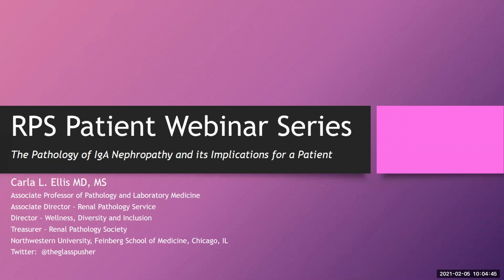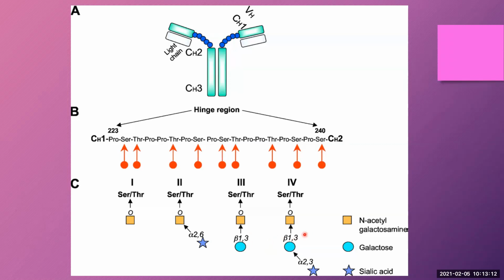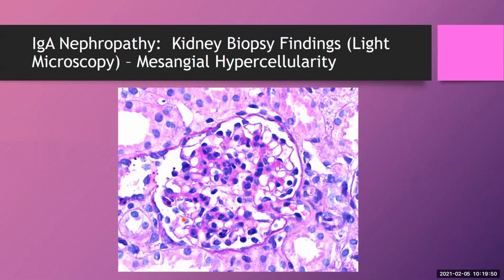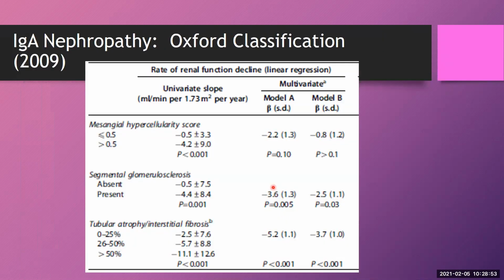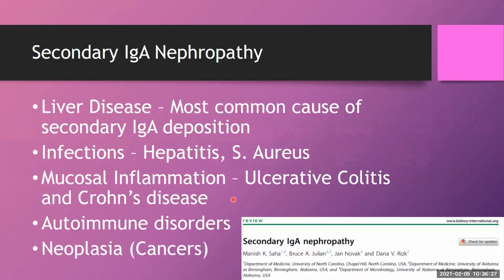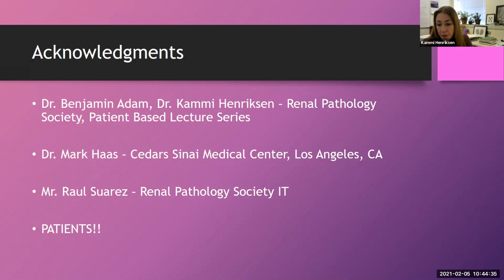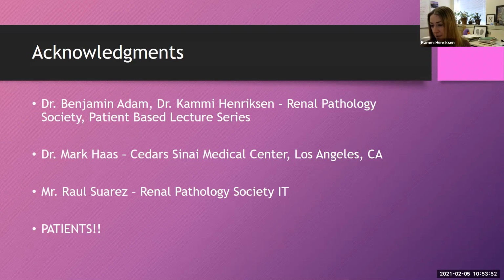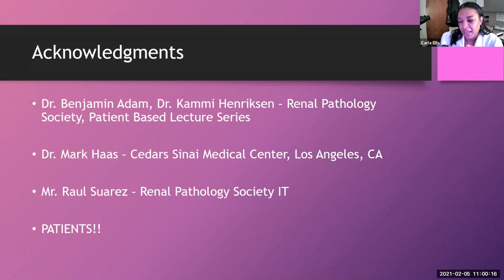The pathology of IgA nephropathy and its implications for a patient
RPS Patient Webinar Series aired 5 Feb 2021.

Speaker

Carla L. Ellis MD, MS
Associate Professor, Pathology and Laboratory Medicine
Director, Wellness, Diversity and Inclusion
Associate Director - Renal Pathology Service

Moderators:
Benjamin Adam, University of Alberta